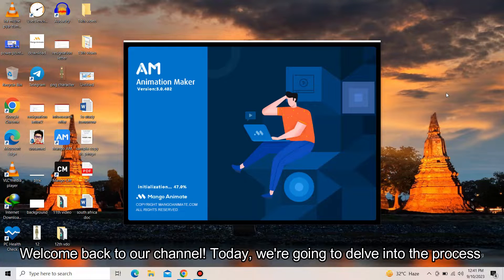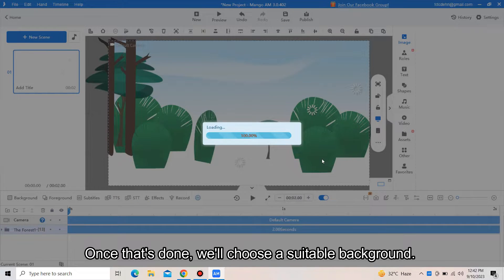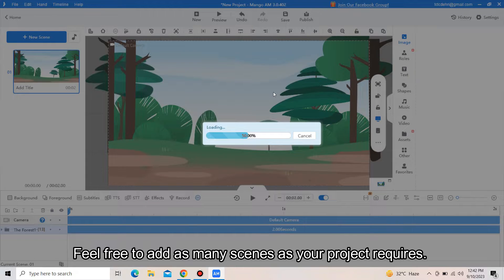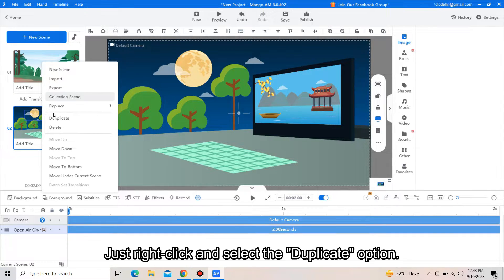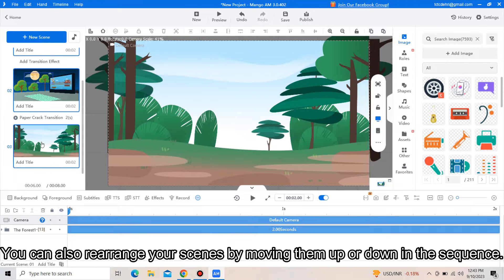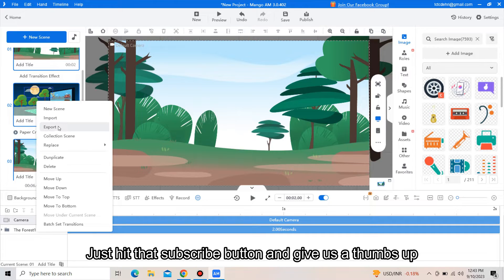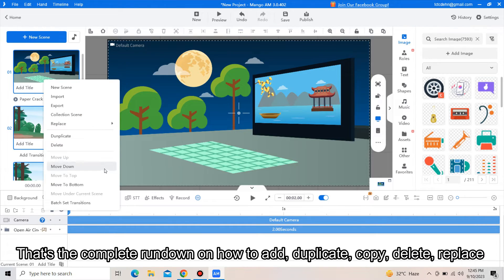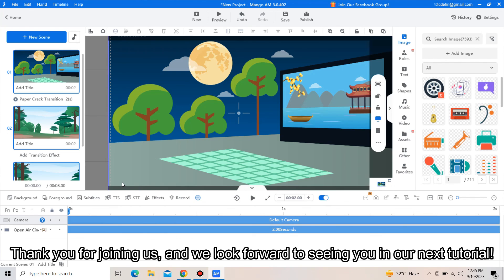How to Add New Scenes to Animation Video | Mango AM Tutorial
🎁Mango Animation Maker tutorial for beginners！

In this tutorial, we'll tell you how to work with scenes in Mango AM 2023. Let's kickstart your animation journey! Creating a vivid animation video has never been so easier🐾

🚀Timestamp:
0:00 Intro
0:10 Create a new project
0:13 Set a background
0:34 Add a new scene
1:01 Duplicate the current scene